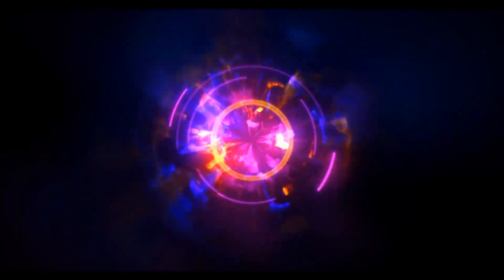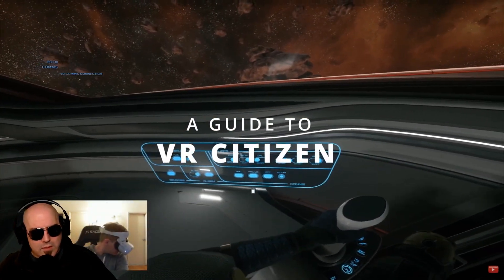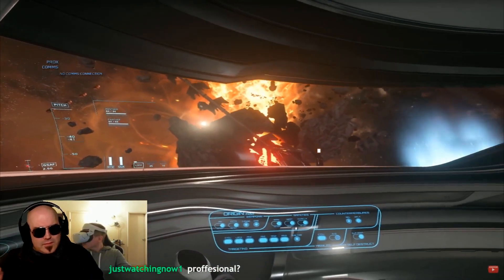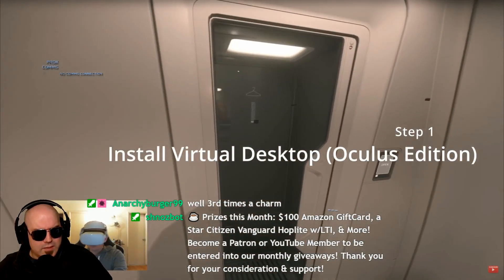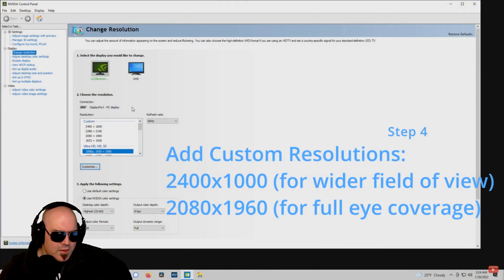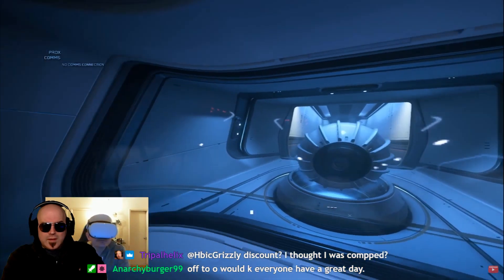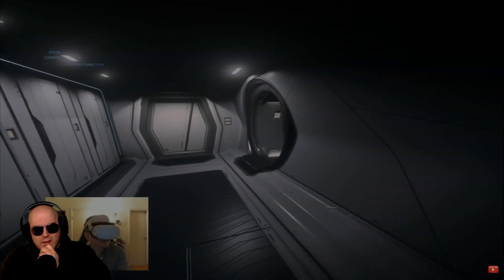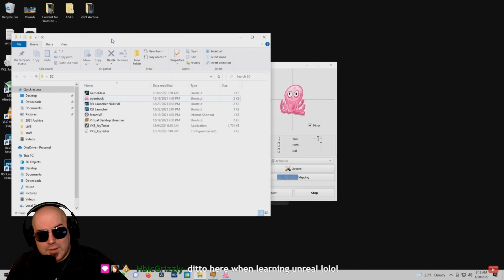Star Citizen VR TUTORIAL - Quick Easy Setup!!!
A wonderful and simple Star Citizen VR Tutorial for many of you asking how to set up that virtual reality goodness! Let's dive in. Links below to help further:

For a wider field of view you will need to add the 2400x1000 resolution to your USER file in the LIVE folder of Star Citizen and then use the 2080x1960 resolution when playing, the field of view limits are based on the resolution at launch.

Credits: Star Citizen VR - Quick How To Guide (works with EAC) by @planetwally

This method does NOT provide stereoscopic 3D experience, which currently cannot be obtained due to VorpX being blocked by EAC. Reshade method is supposed to provide 3D, however based on my measurements, it does not do it either, so we are stuck with this until EAC whitelists VorpX.

SUPPORTERS get Exclusive Access to:
😎 The DG360 Podcast
😎 Loyalty Badges & Emoticons
😎 IRL Vlogs
😎 Members Only Posts

Our Art Director:

Highly recommend!

International Shipping

U.S. Shipping Only